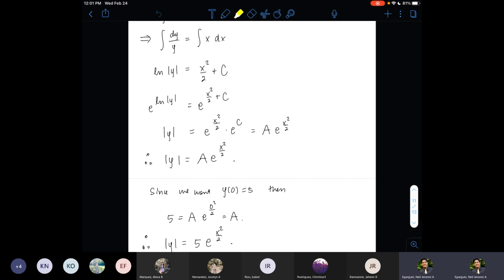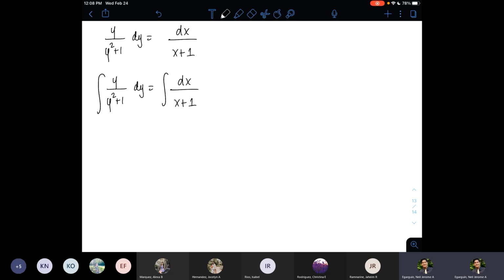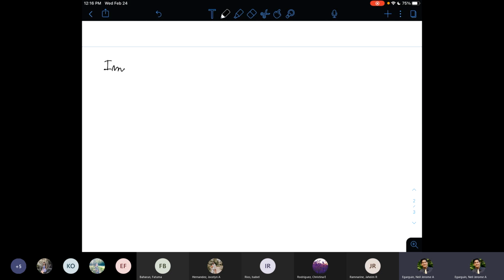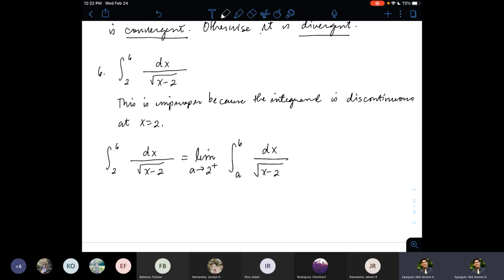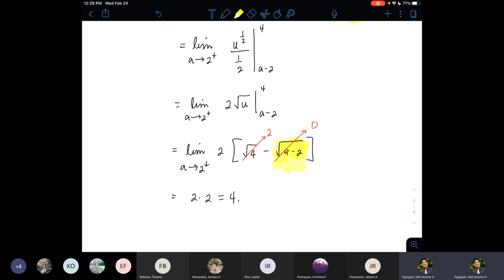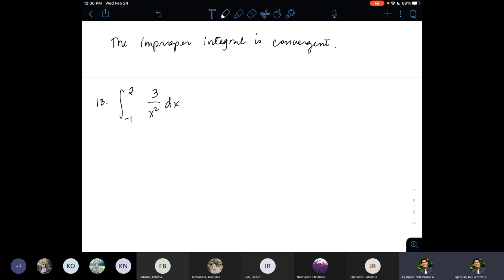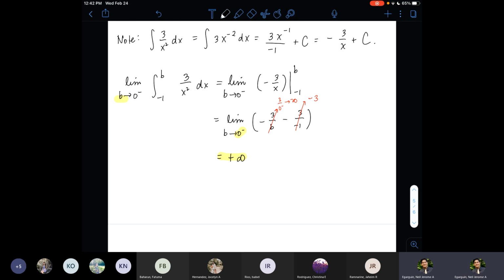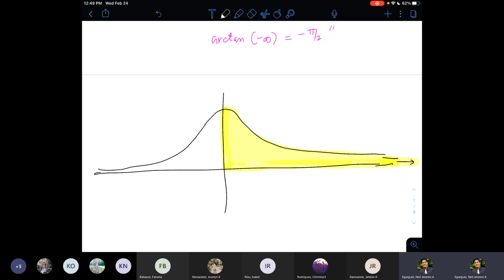Separable Differential Equations and Improper Integrals [MATH 1432 Lab 04 Meeting 13]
In this video, we solve some separable differential equations then start dealing with improper integrals. to get Worksheets 05 and 06, which were used in this lecture.